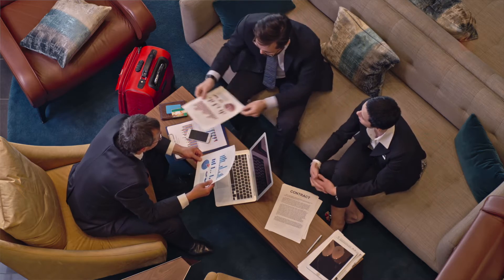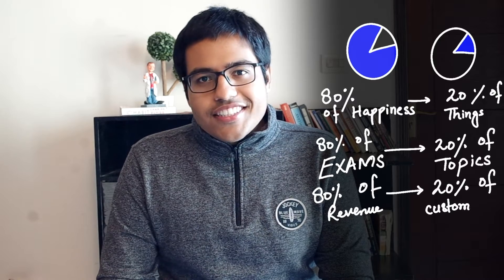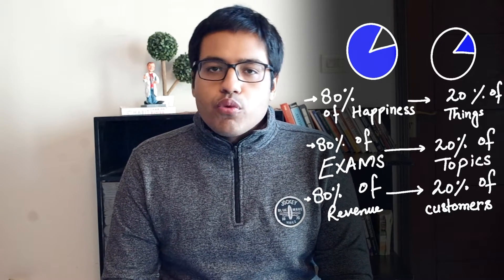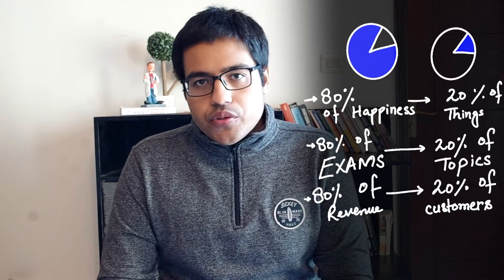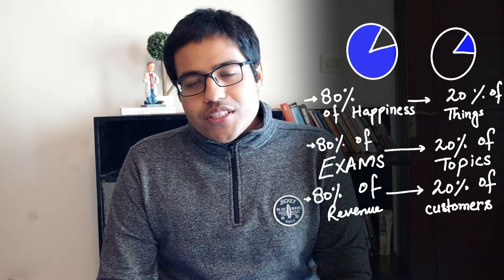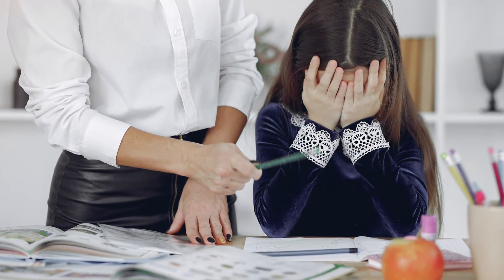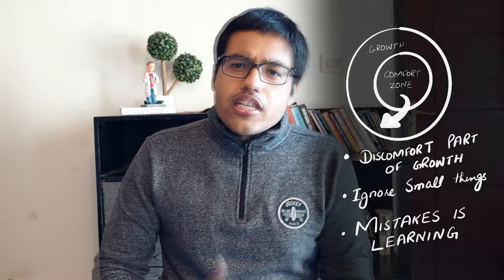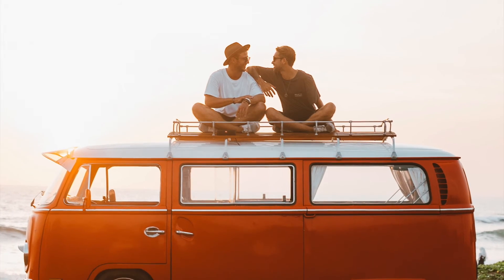The 4 hour work week Book Summary by Tim Ferris Summary | Book Summary #2 Urdu / Hindi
Book Summary of The Four Hour Work Week by Tim Ferris. This is book summary of 4 hour work week in Urdu / Hindi. one of my nonfiction book recommendations. book summary in urdu / hindi for students

TimeStamps:
00:00 Start
00:19 Pareto's Principle
01:58 Parkinson's Law
02:56 Failure and Feedback
03:42 Set Unrealistic Goals
04:46 Relative Income v/s Absolute Income
06:07 Be Selective ignorant to News
06:52 Psychosocial Discomfort
07:42 Bonus Lessons

The 4-Hour work week book written by Tim Ferris is an excellent book which explains how you can manage your time better. How can you improve your productivity . in this Book Timothy Ferris get in detail in different aspects of businesses. In this video I explain seven lessons I learned from Four Hour Work Week. I hope this 4 Hour work Week Book summary affect you in way that can improve your productivity. the 4 hour workweek 4 hour work week summary in Urdu. The 4 hour work week summary in Hindi.